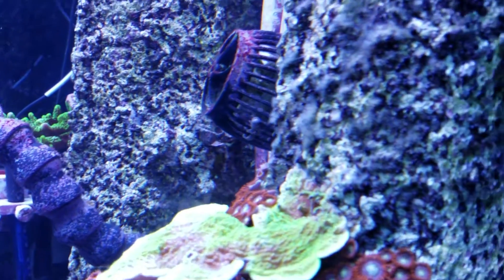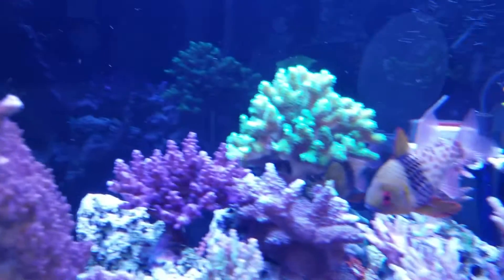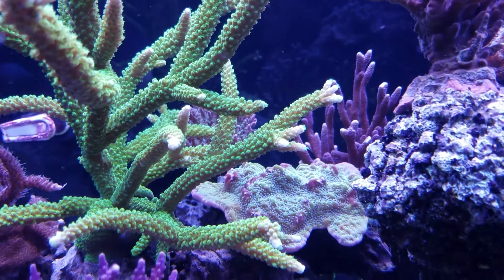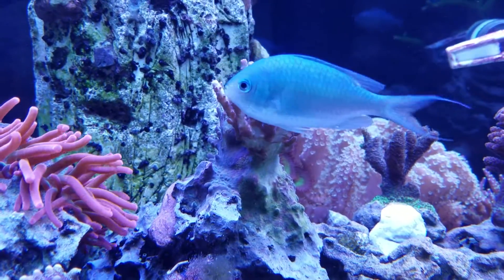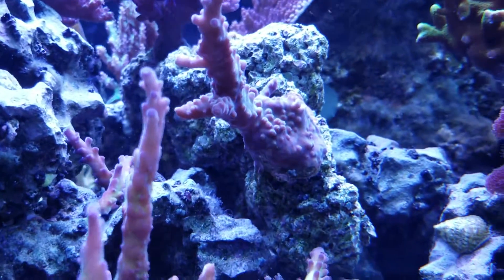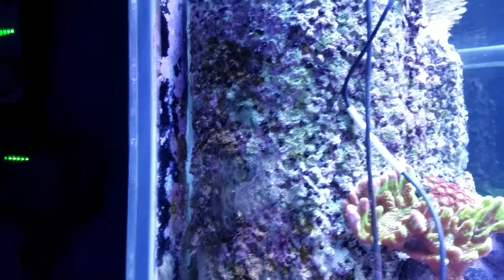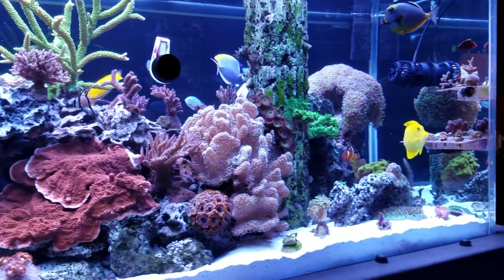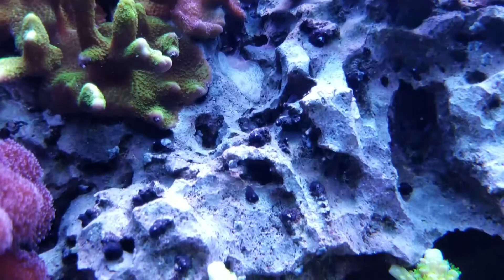Fluconazole treatment day 8 update for bryopsis and green hair algae.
This is day 8 of the treatment and I have to say it's definitely a win! But a 14 I am confident it will be 100% gone. A shout out to NCreefguy and Rick.45cal from R2R. Rick.45cal directed me to NCreefguy 's thread about Fluconazole and how he killed his bryopsis. :D The battle is just about over! Thanks guys!

BEFORE TREATING YOUR TANK READ THIS THREAD! At the very least read the 1st page and FAQ that follows! There is a lot of misinformation that can cost you your tank or occupants on YouTube and FB. So read the thread and read it again so you completely understand it and didn't miss something. This is a ONE TIME dose, NOT DAILY! You will also find the links for where to purchase the meds there.